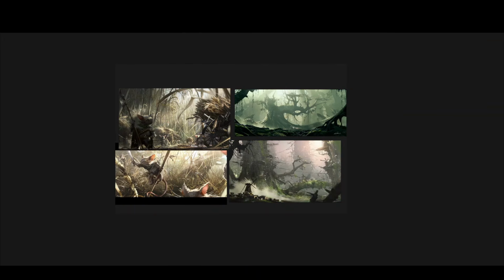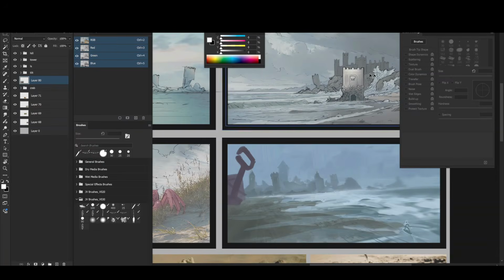Mastering VISUAL Storytelling in Concept Art | Storytelling in Video Games and Films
I'm sharing a clip from one of my private mentorship sessions today! I’m Josh Vega, a senior concept artist working in games and film, and this is a taste of the portfolio feedback my students get.

In this video, I give a full narrative design breakdown. You'll learn my approach to environmental storytelling - how to make design choices that communicate a story in your environment art without adding characters. This is the professional design process and essential world building tips that separate a good concept from a great, usable one.

If you’re ready for this level of one-on-one help to solve your pitfalls and master storytelling in concept art, my small group mentorship is the perfect fit. Click the link below for more info and start elevating your portfolio today!